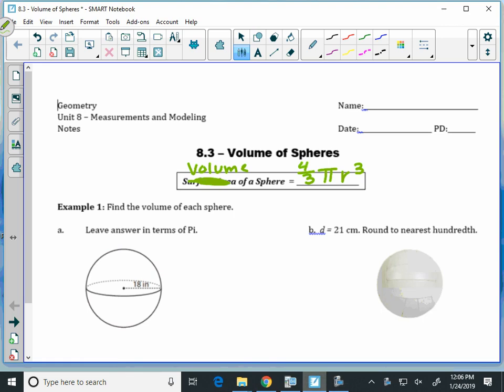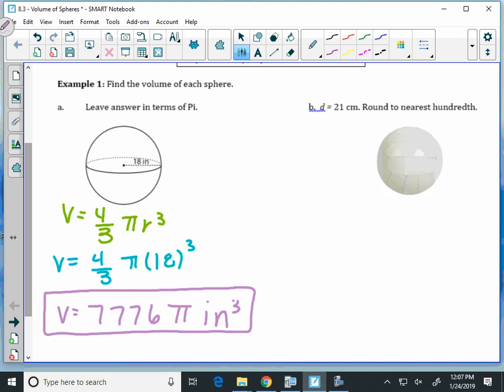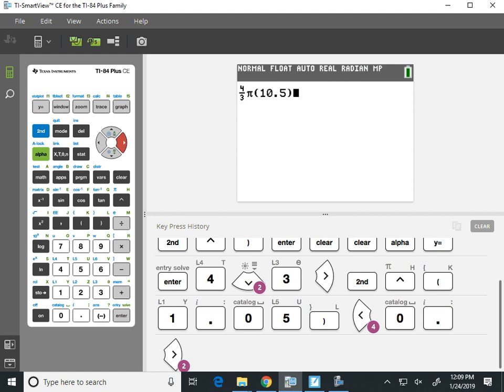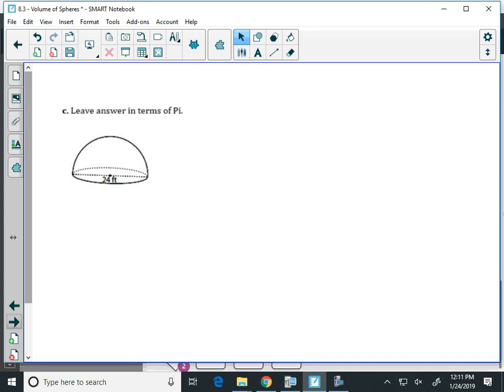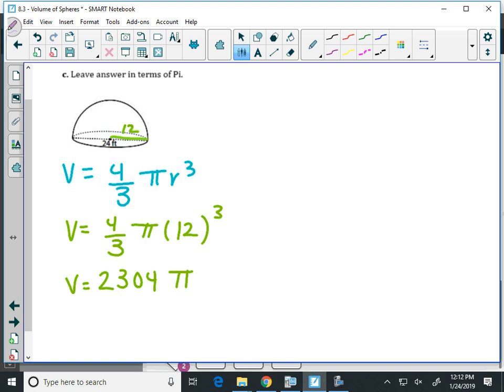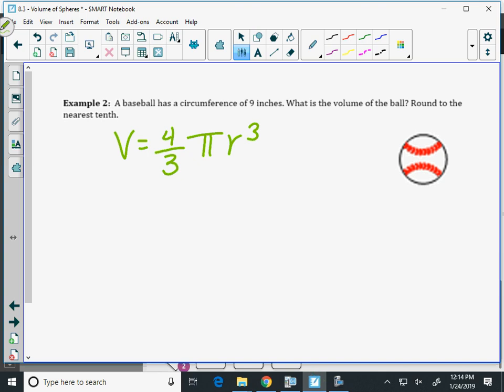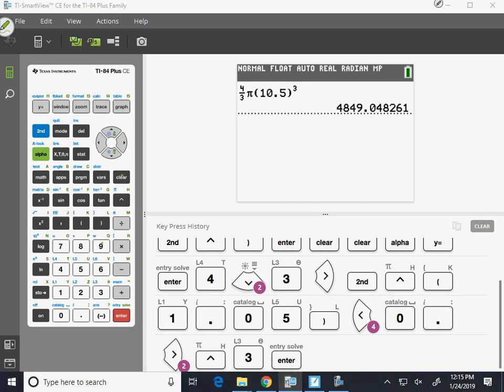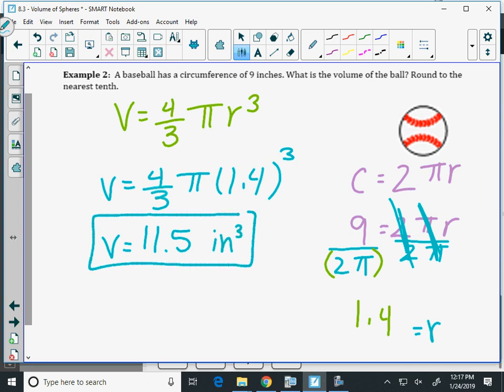8.3 - Volume of Spheres